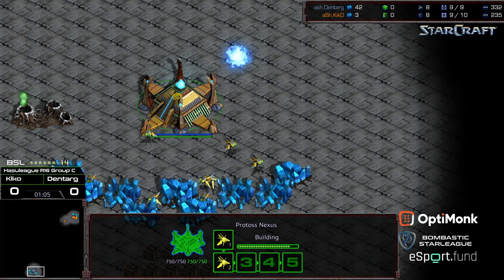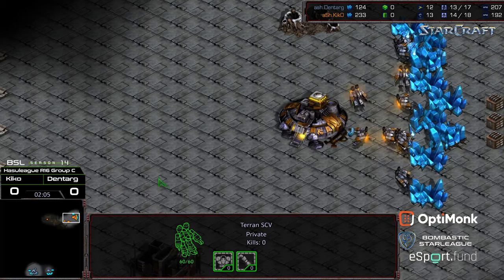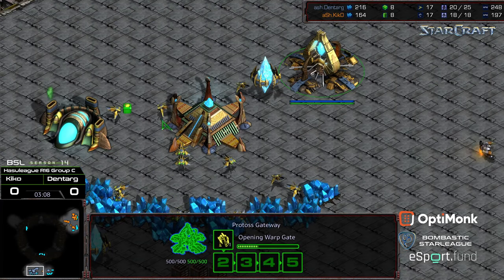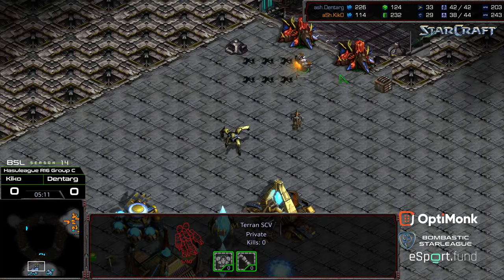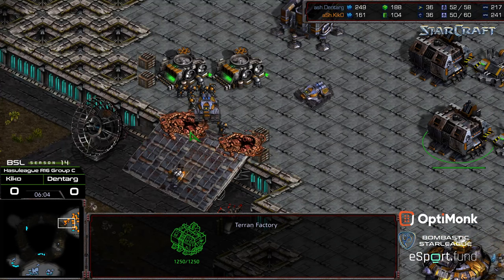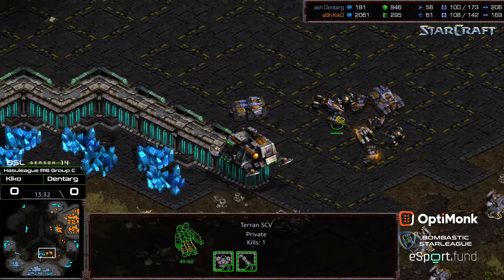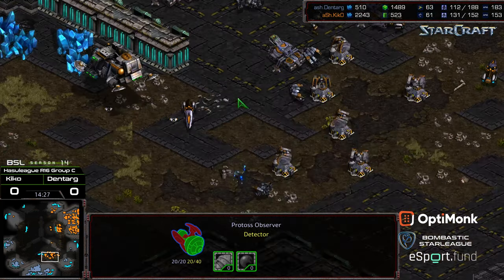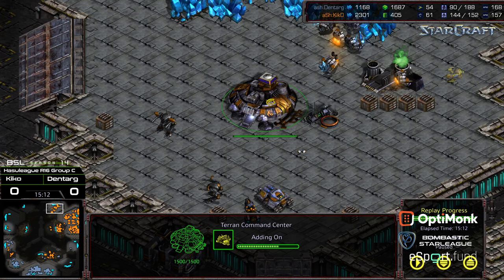BSL 14 Hasuleague R16 Group C Kiko v Dentarg game 1